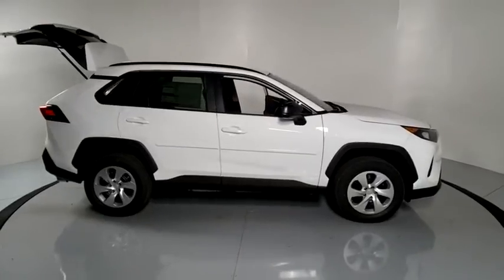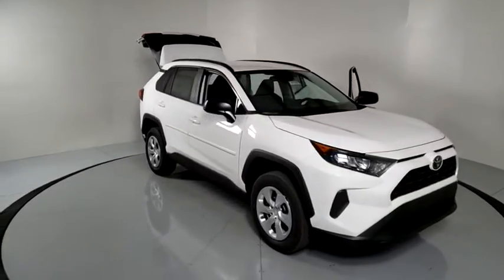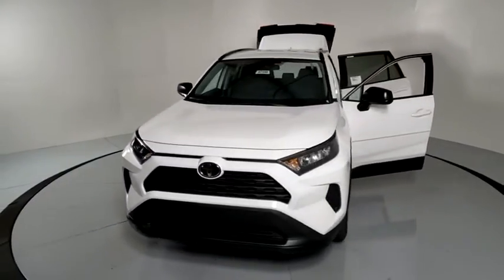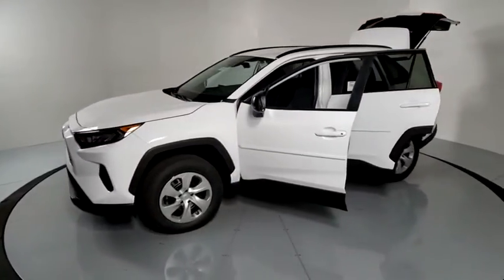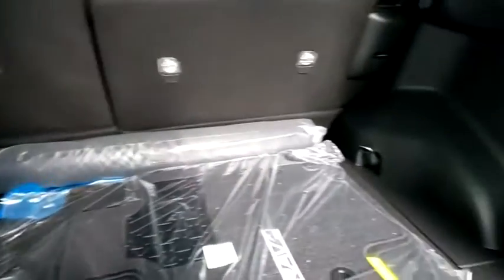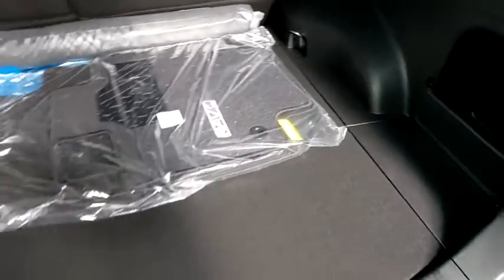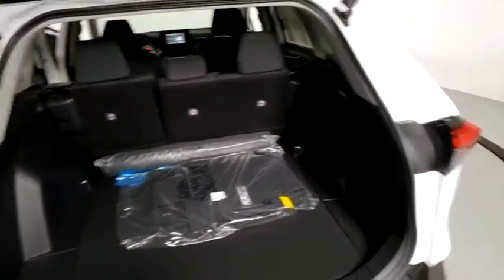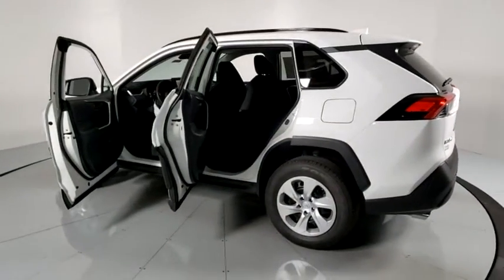2021 Toyota RAV4 Prescott, Flagstaff, Phoenix, Bullhead City, Havasu, AZ T47109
Super White New 2021 Toyota RAV4 available in Prescott, Arizona at Findlay Toyota Prescott. Servicing the Flagstaff, Phoenix, Bullhead City, Havasu, AZ area.

Welcome to Findlay Toyota in Prescott. All of our new Toyotas come with various equipment options including some of the most searched for options like Adaptive Cruise Control, Backup Camera, Bluetooth, Lane Departure Warning, Alloy Wheels, and much more. This specific RAV4 is equipped with the following specific options:brbrAWD, Cloth.brbrAWD 8-Speed Automatic 2.5L 4-Cylinder DOHC Dual VVT-ibrbrRecent Arrival! 27/34 City/Highway MPG